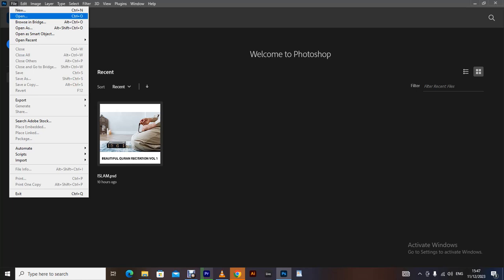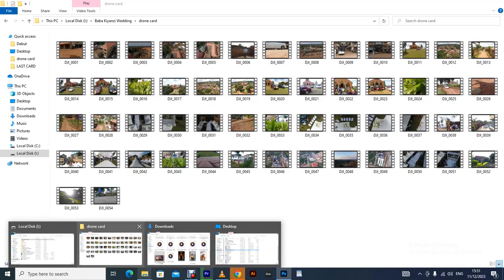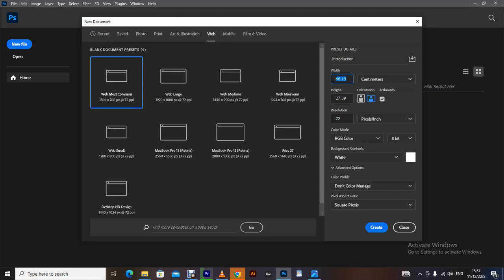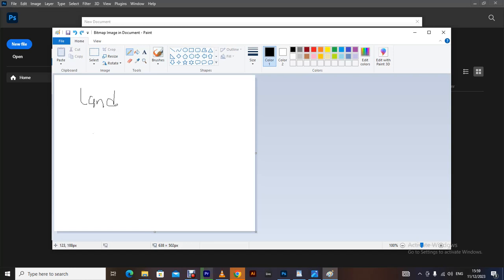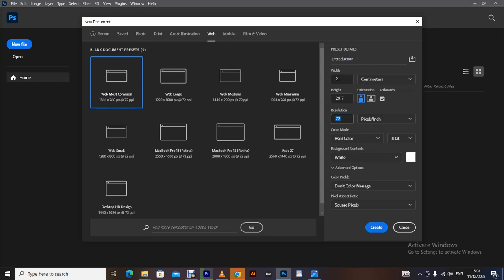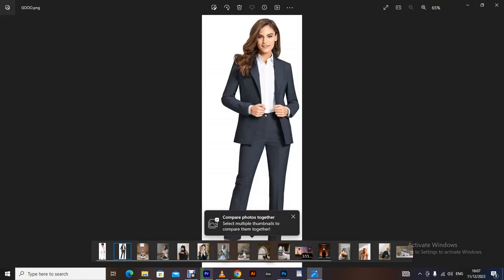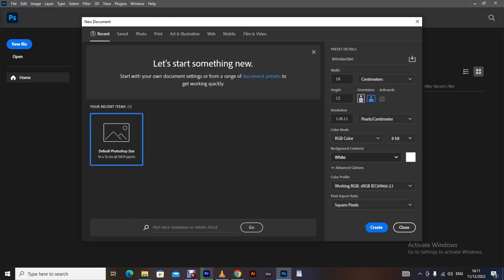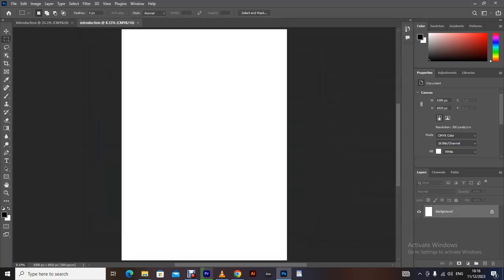The Only Videos you will need to understand the photo shop from scratch part 3 by Please subscribe